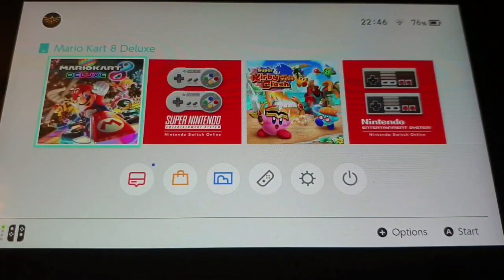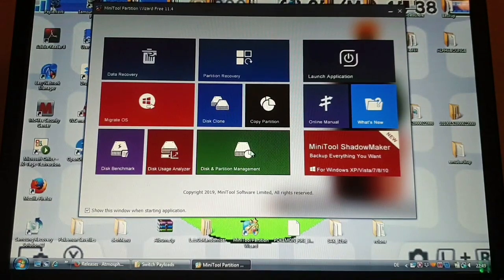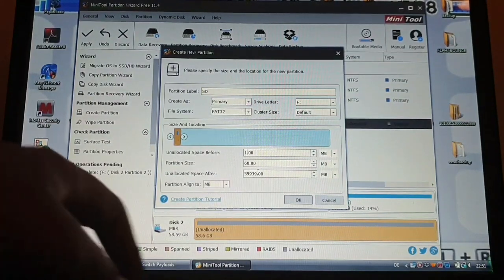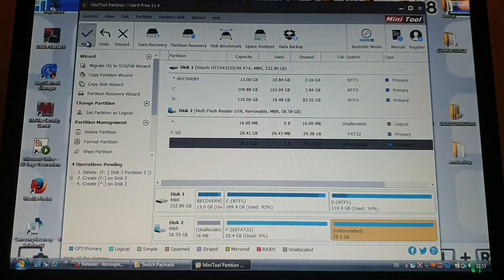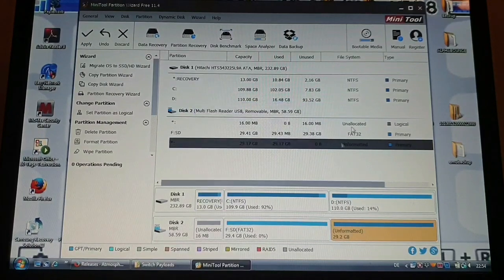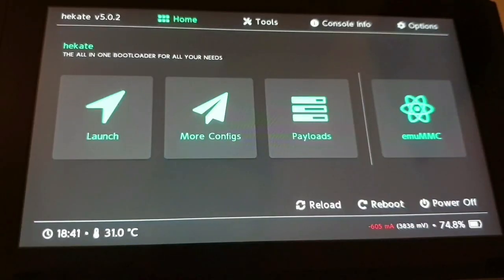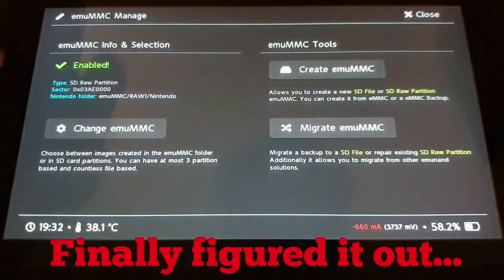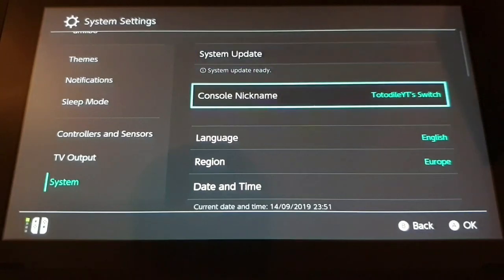EmuNAND/EmuMMC Setup Guide - Windows | Nintendo Switch [English]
In this Video, I am Showing you, how to properly Setup EmuMMC on your Nintendo Switch!
(Sorry for my Bad English btw)
Atmosphere:
!I am not responsible for any damages, on your System, if anything goes wrong. Always have a NAND Backup!
Bye